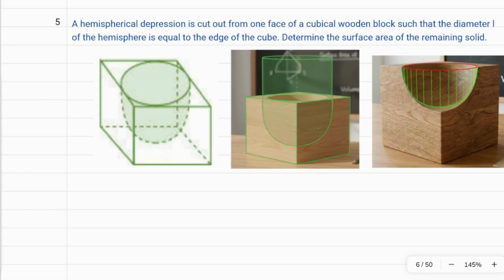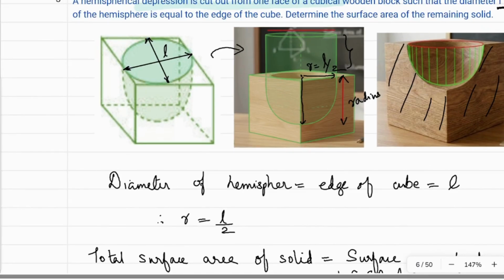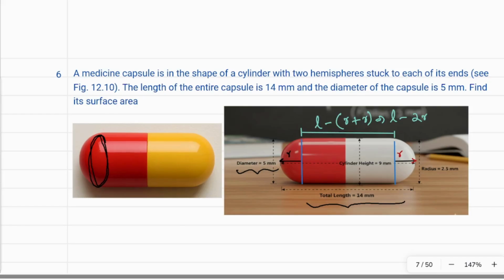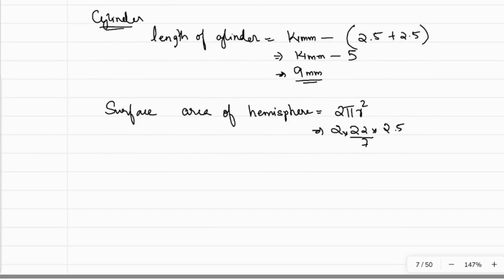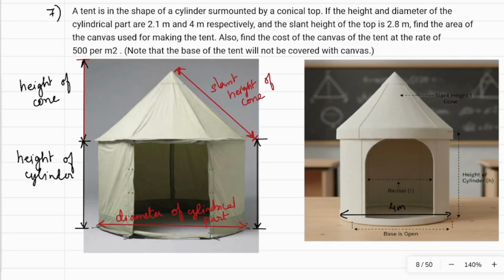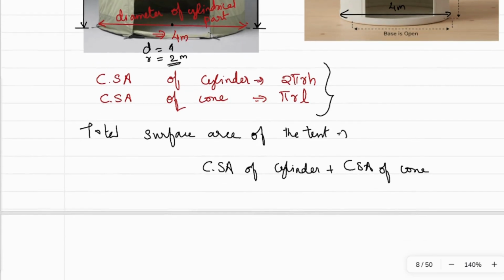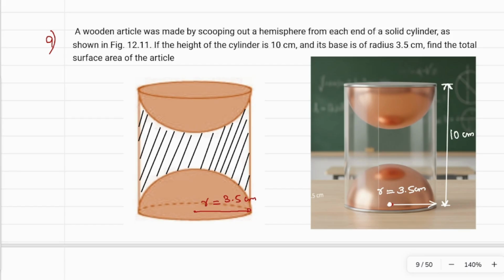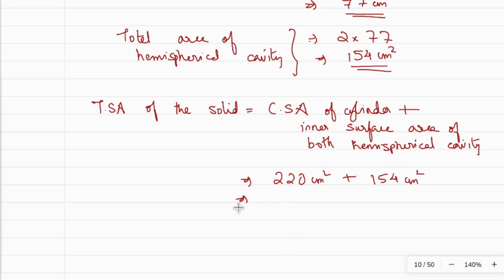SURFACE AREAS AND VOLUMES Part 2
In this educational video on surface areas and volumes, we delve into complex geometric shapes with practical examples. Starting with a cubical wooden block from which a hemispherical depression is carved, we calculate the remaining solid's total surface area. By breaking down the problem, we find the cube's surface area and, using the diameter and radius of the hemisphere, determine the area to be subtracted for the hemisphere's base. This method is summarized as: TSA = surface area of cube + CSA of hemisphere - hemisphere's base area, which simplifies to TSA = 6L² + 2πr² - πr².

Next, we solve for a medicine capsule shaped like a cylinder with hemispheres at each end. Given the entire capsule's length and diameter, we calculate the radius and use it to find the surface areas of both the cylindrical portion and hemispheres. We sum these areas for the capsule's TSA.

Lastly, we discuss a tent formed by a cylinder and cone, detailing the calculation of the cylindrical and conical surface areas separately, then combining them to get the overall area. We also estimate the canvas cost based on the area found.

This video is ideal for those looking to understand and solve problems involving complex geometric shapes, with step-by-step calculations provided for clarity.